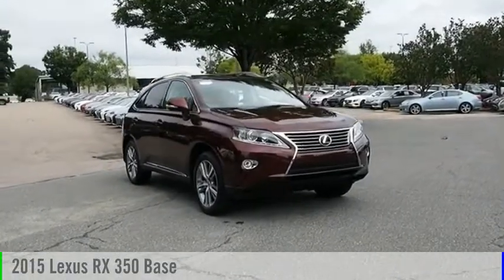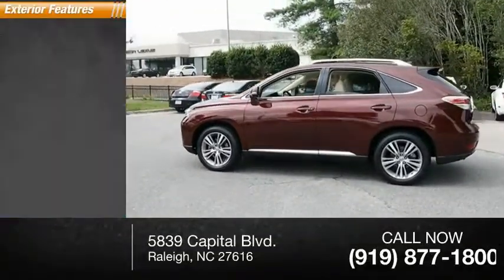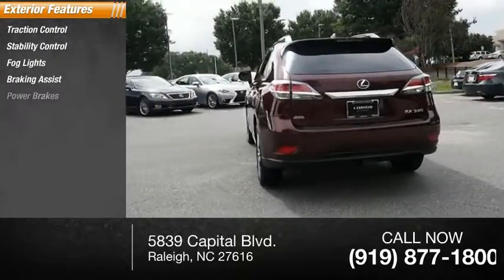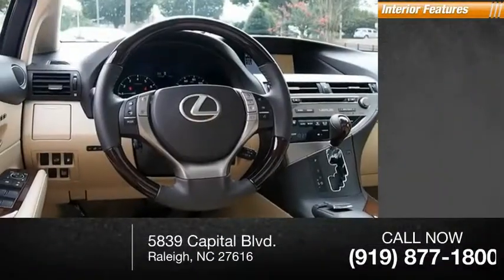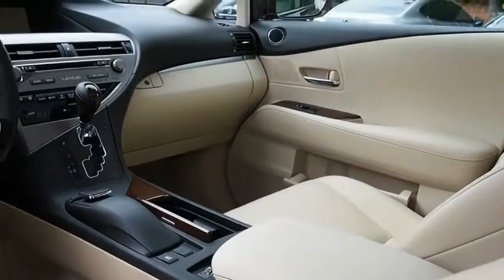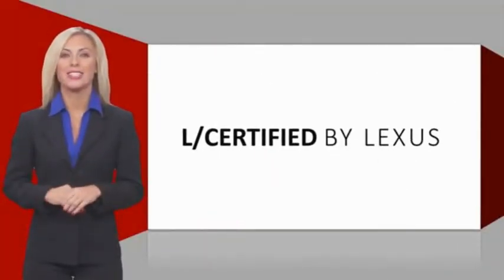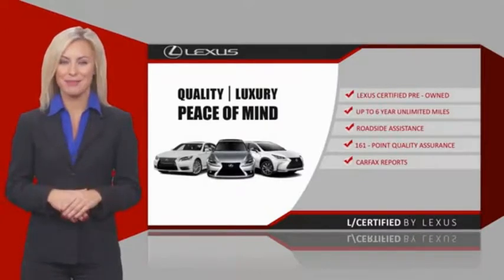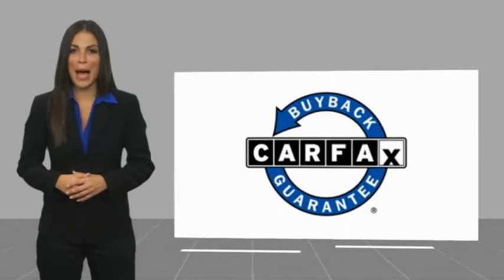2015 Lexus RX 350 for sale in Raleigh NC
2015 Lexus RX 350 for sale in Raleigh NC - Stock # P7828
Year: 2015
Exterior: Claret Mica
Interior: Parchment
Miles: 42,526
MSRP: N/A
Engine: 3.5L V6 DOHC Dual VVT-I 24V
Transmission: Automatic
Address:
VIN: 2T2ZK1BA2FC202779